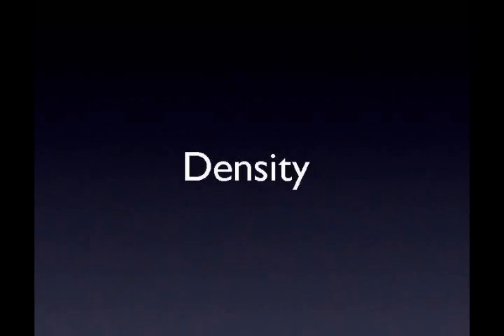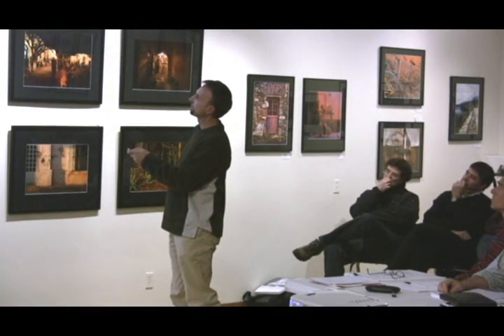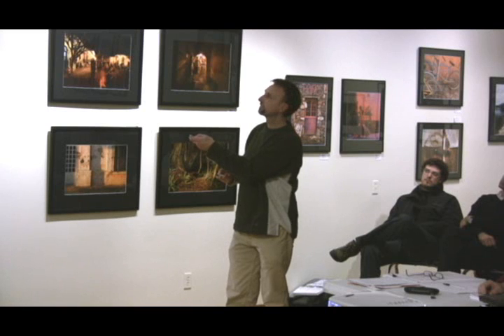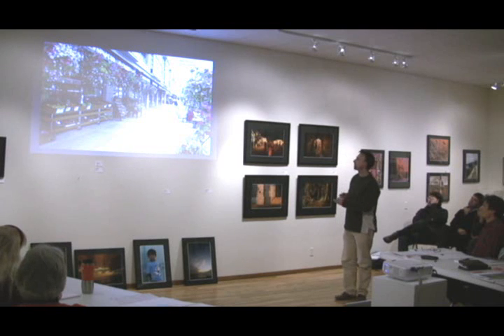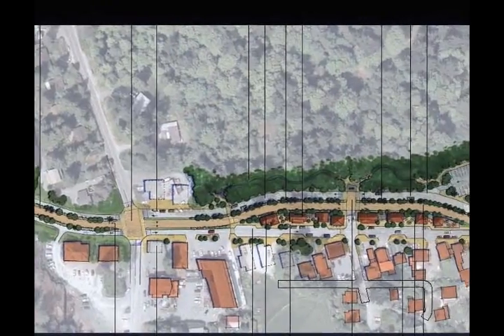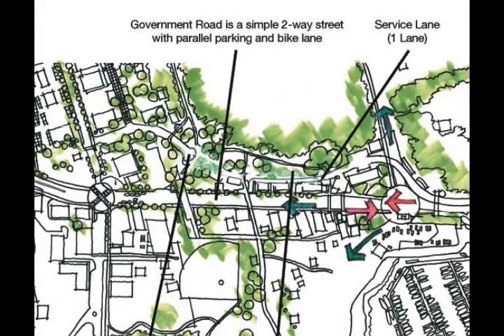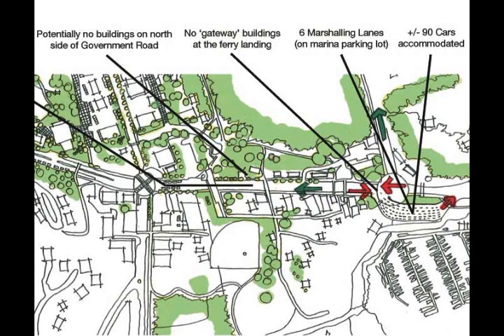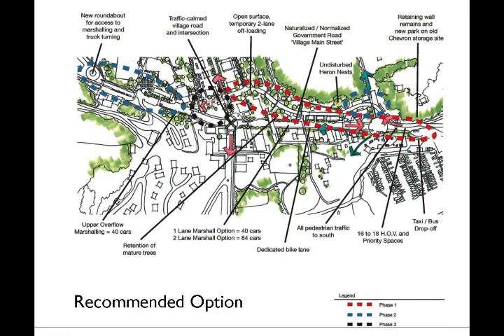Density and Ferry Marshalling